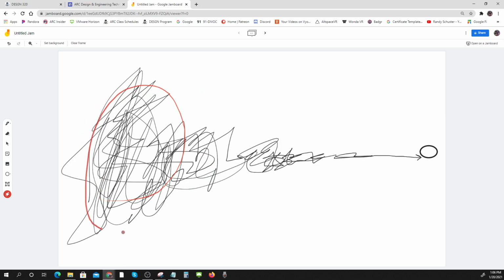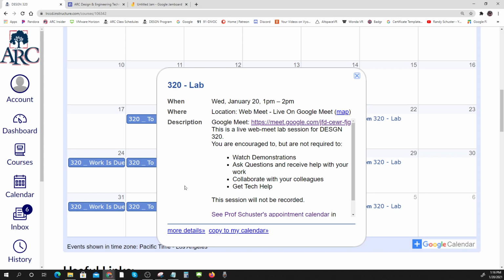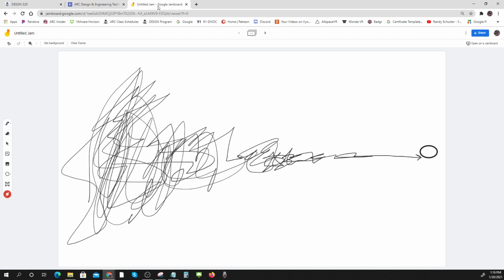1 20 21 General Info About The class 320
1 20 21 General Info About The class   320